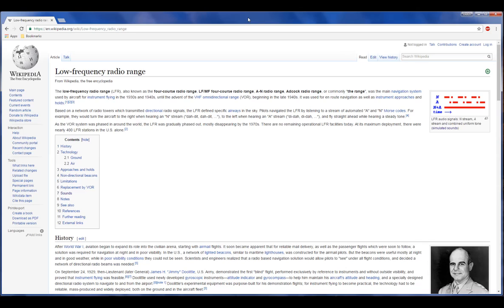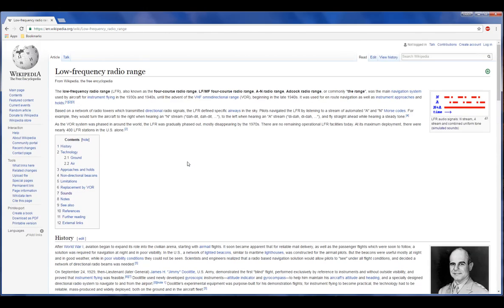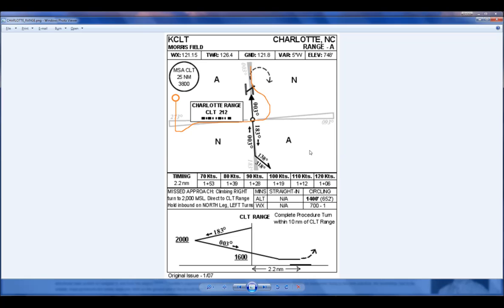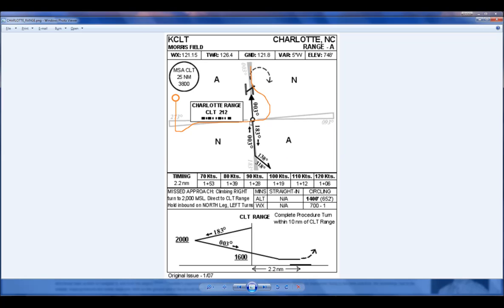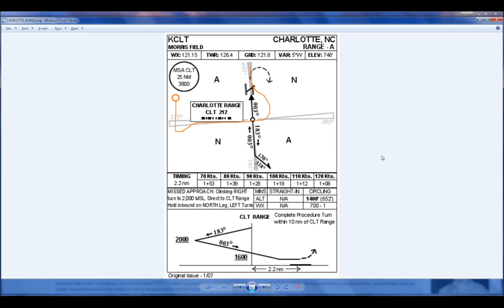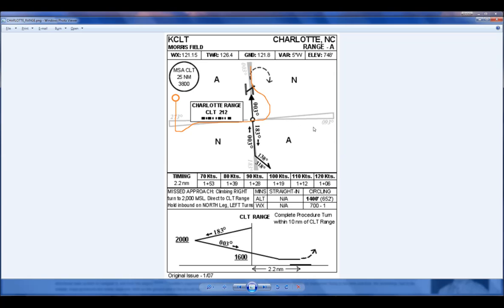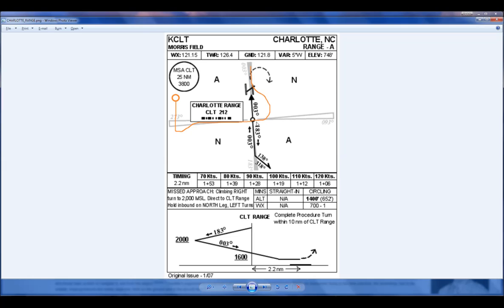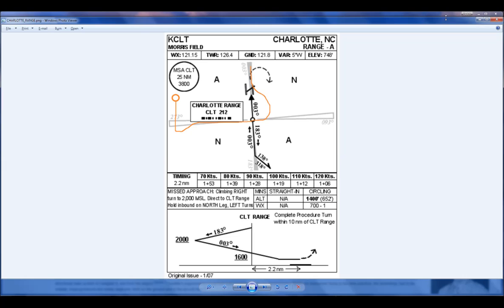FSX/P3D: Flying the Ranges in the Milviz T-50 Bobcat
An instructional video on how to understand and use the historic Low Frequency Radio Range system, and how to fly to and from a range with the Milviz Cessna T-50 Bobcat.